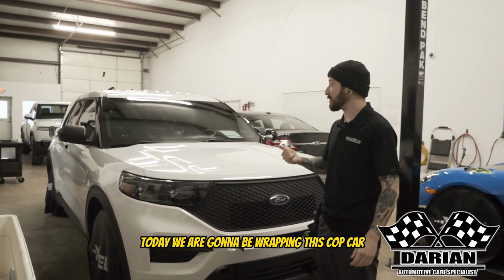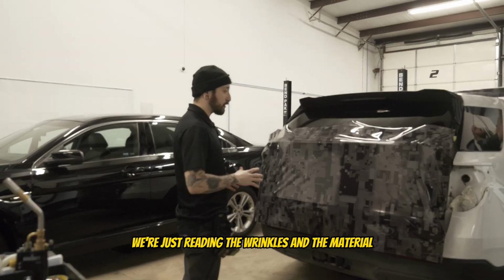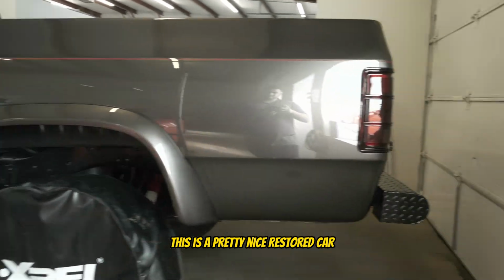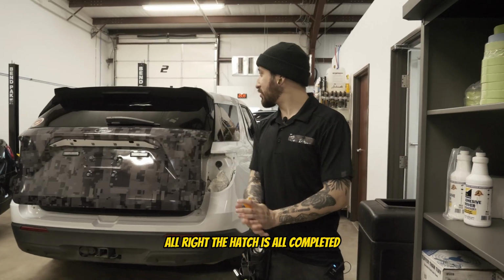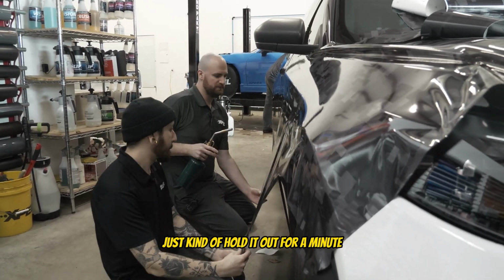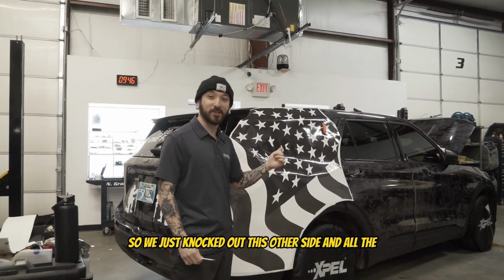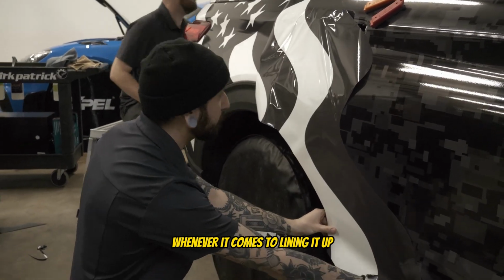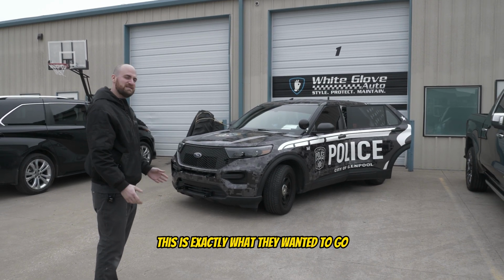Full Body Vinyl Wrap on a Police Car: The Ultimate Transformation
Welcome Back WgAuto Family! This week we have the Glenpool Police department car in the shop this week for a full body Camo Vinyl.

Got Wraps?
Call us anytime!